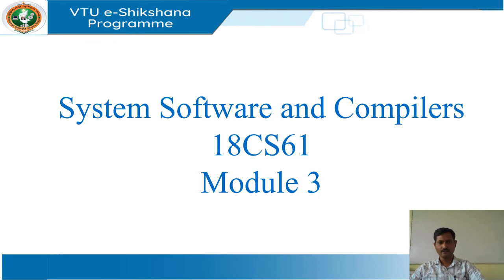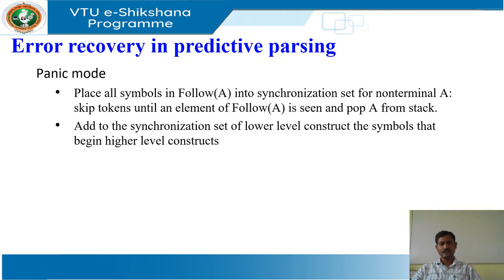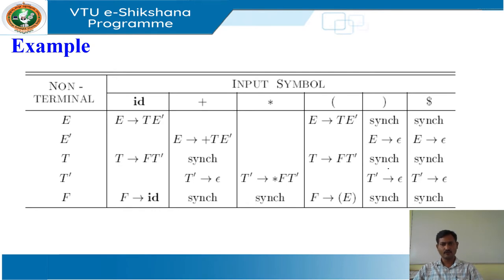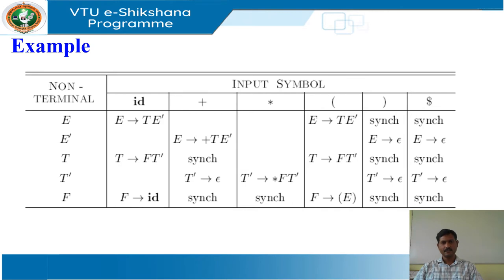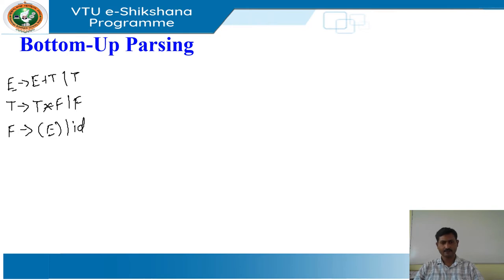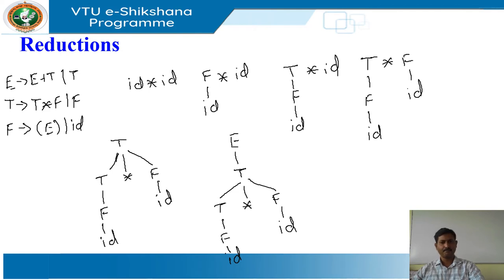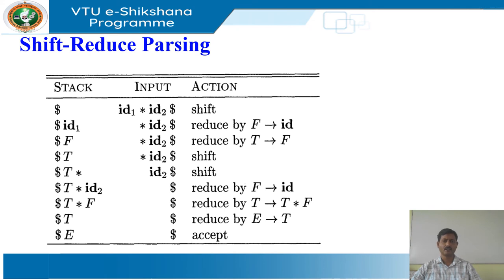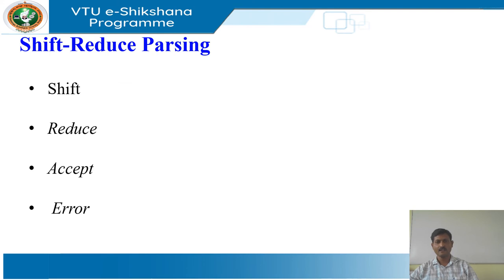Module 3 Lecture 8